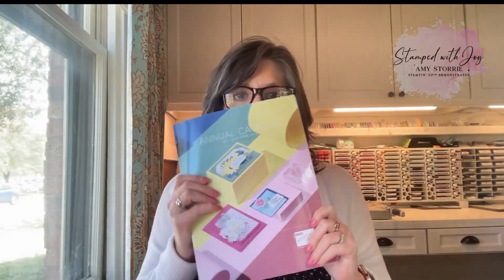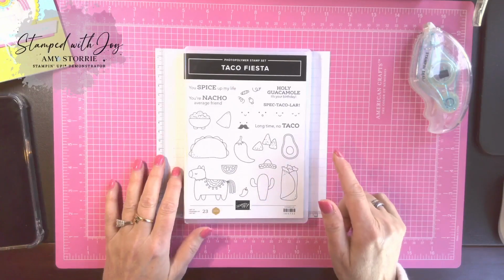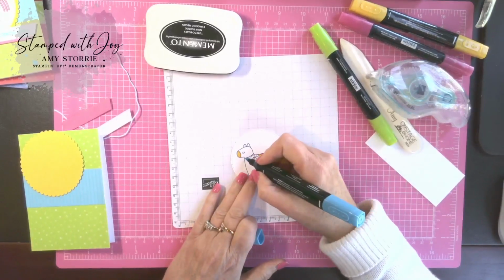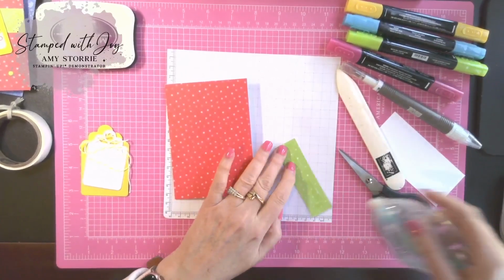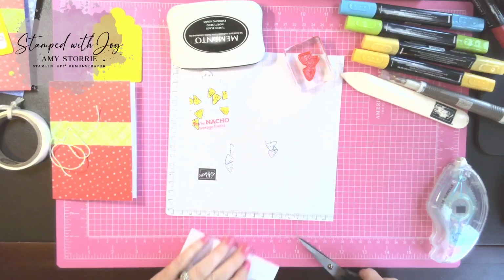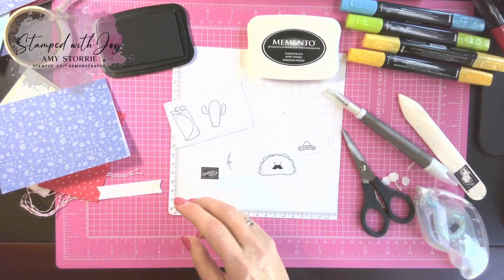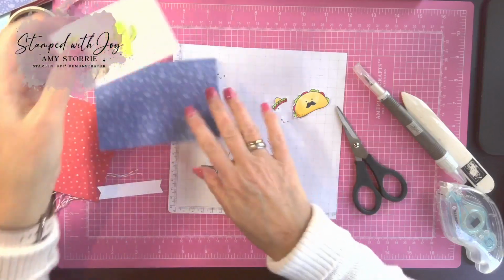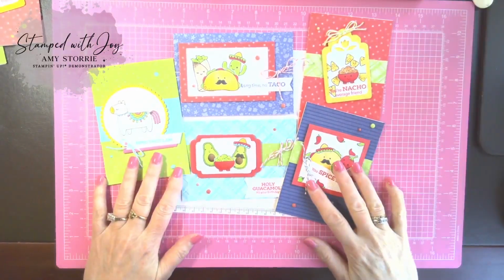Here's the Storrie Episode 13- Taco Fiesta stamp set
3 adorable notecards featuring the Taco Fiesta stamp set. (part of the cards in Joyful Creations Club - info